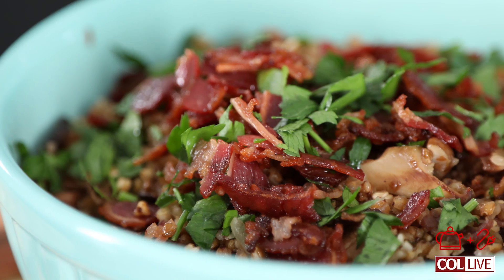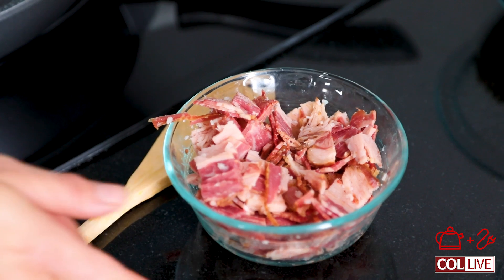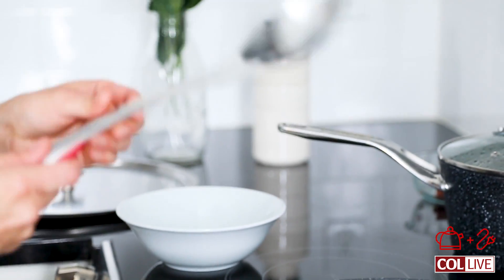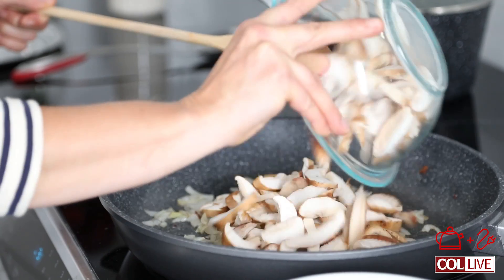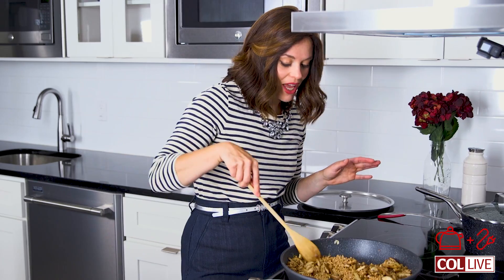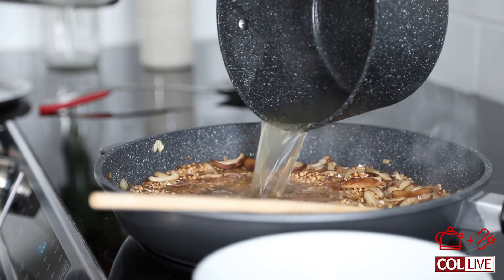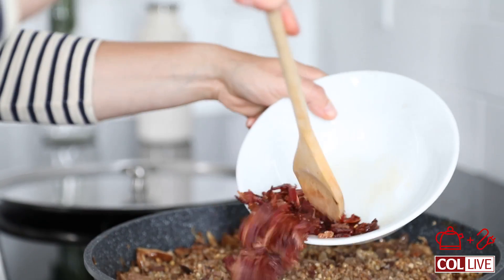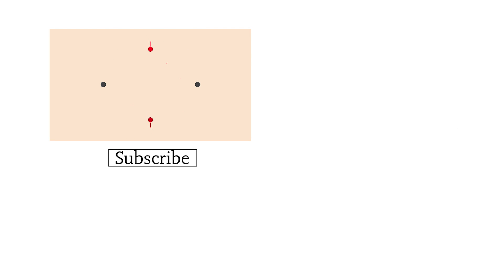Buckwheat Kasha with Facon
If you're looking for something different to serve as a side dish try kasha. It's woodsy nutty flavor is perfect complement to all your fall dishes. And the addition of wild mushrooms and beef fry add the just the right amount of savory flavor to this hearty dish.

Buckwheat Kasha w/Mushrooms & Facon
You will need:

- 2 pkg  Shiitake Mushrooms (sliced)
- 8 strips of Facon ( sliced)
- 1 medium Onion ( diced)
- 1 1/2 cups Buckwheat
- 2 3/4 Chicken Stock (bought to a boil)

Directions:
1. In a medium skillet cook the facon over medium heat until they start to crisp. Remove with a slotted spoon to drain on a dry paper towel
2. Add the onions to the facon fat and sauté until golden brown.
3.  Add the mushrooms to the onions and sauté for 2 minutes.
4.  Stir in the buckwheat making sure all the kernels get coated with the rendered facon fat.
5. Add the boiling chicken stock. Then lower the heat and cook for another 30 minutes.
6. Remove from heat and stir in the facon. Reserving some for garnish
7. Taste to check if more salt is needed and add salt accordingly.